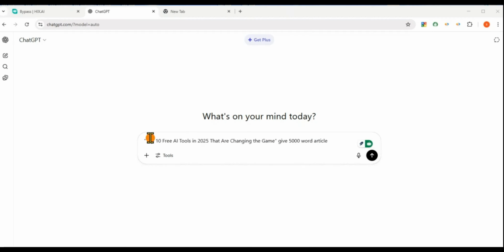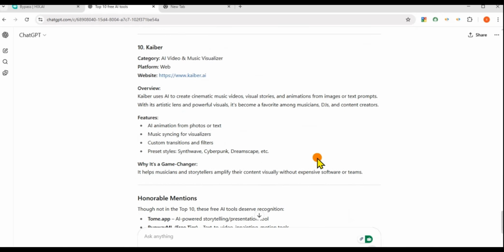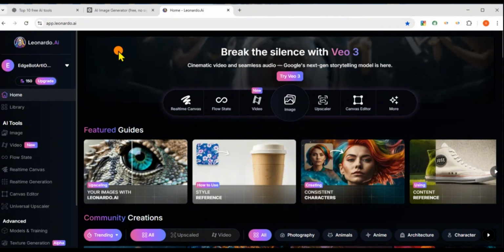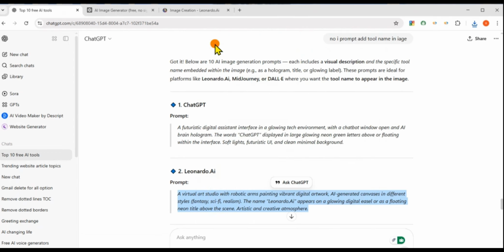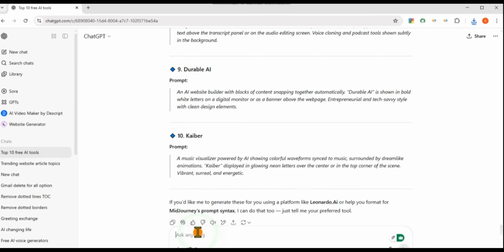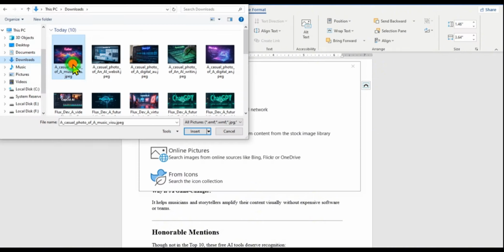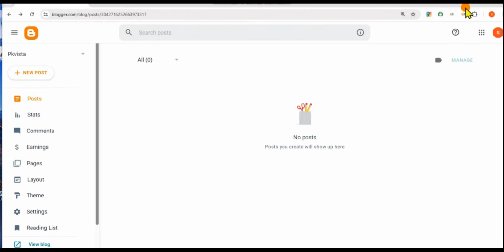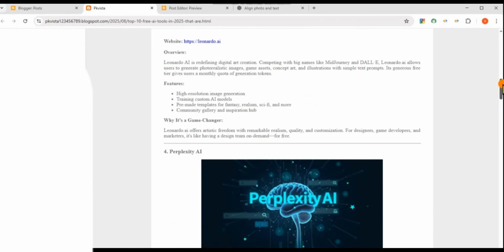Boost Your Blog Humanize Ai Content And Ad Ai Generated Images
Enhance your blog’s appeal by making AI-written content feel more natural and relatable. Learn how to humanize text for better reader engagement and pair it with stunning AI-generated visuals to boost creativity and captivate your audience.